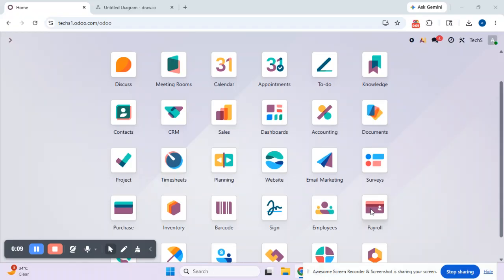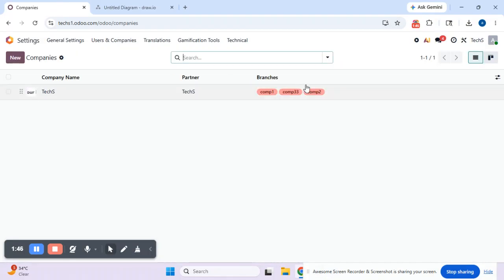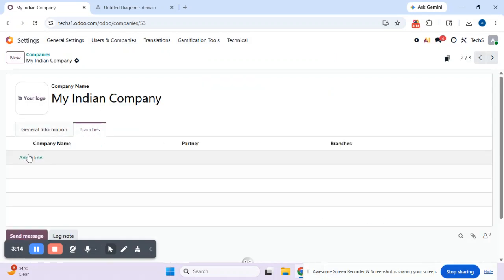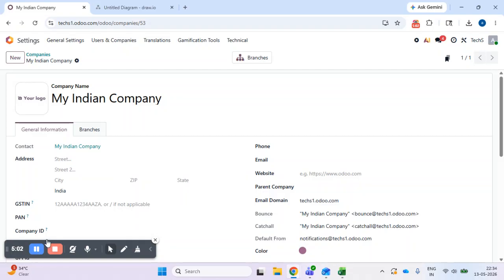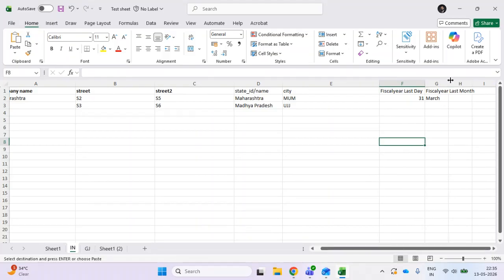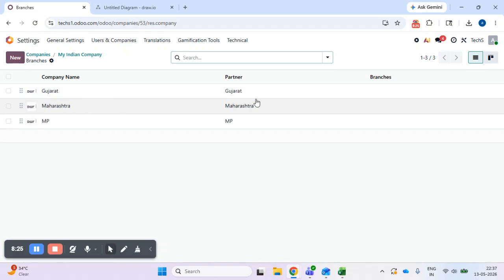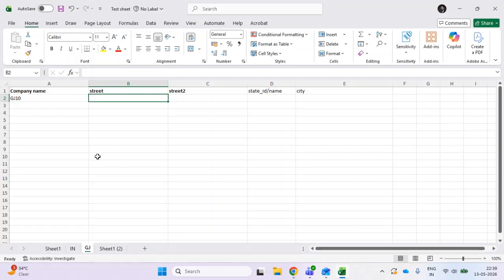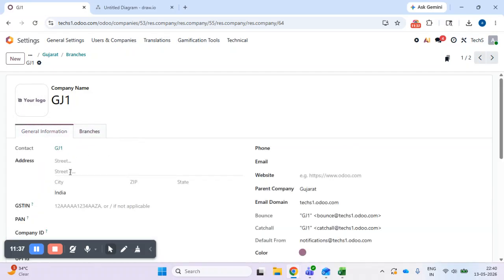How to import Company, Branch & Sub-Branch in Odoo| V19 | Multicompany Setup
In this video, I’ll show you how to import main companies, branches, and sub-branches in Odoo step by step using the simplest and most practical approach.

This is one of the most complex areas in Odoo, and many users face issues while configuring or importing multi-company and branch structures correctly.

A small mistake in hierarchy setup can create major problems later in accounting, reporting, and access management.

That’s why in this tutorial, I’ve explained the complete process in a clear, beginner-friendly, and error-free way using standard functionality.

What you’ll learn in this tutorial:
How to import main companies in Odoo
How to configure branches and sub-branches correctly
Understanding parent-child company hierarchy
Common mistakes users make during import
Best practices for clean multi-company setup
How to avoid import errors in Odoo

This tutorial is ideal for:
ERP implementers
Business owners managing multiple branches
Anyone working with multi-company setup in Odoo

Learn how to structure your company hierarchy properly and avoid common configuration mistakes in Odoo.